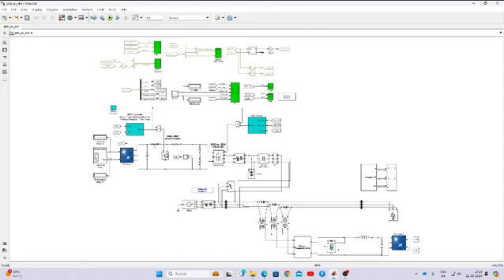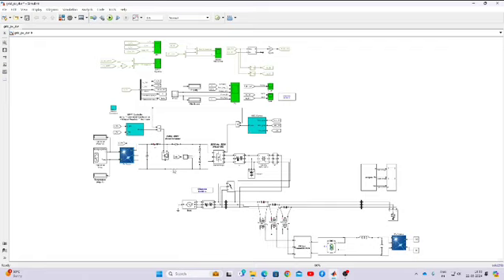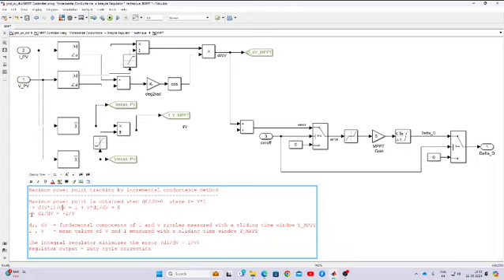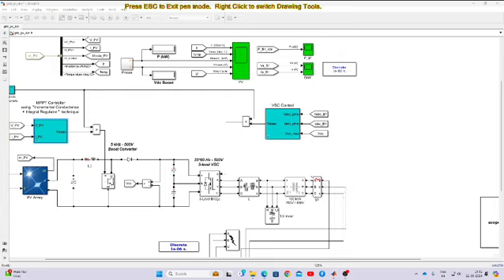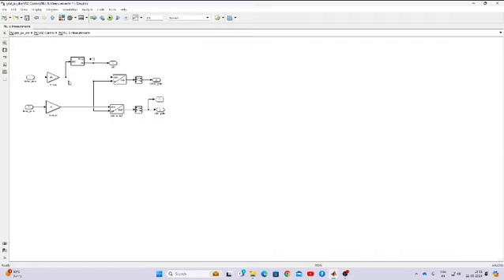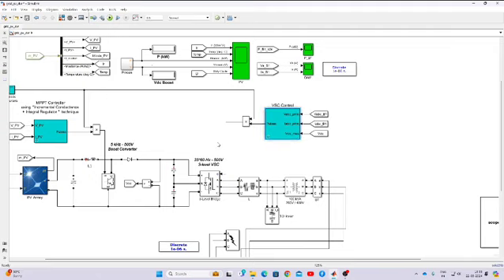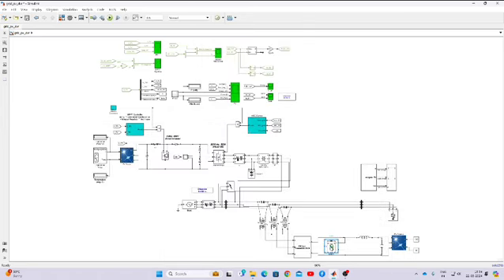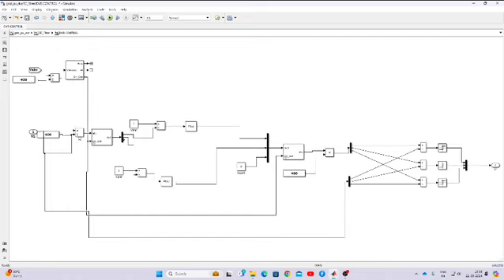Transitional Z Source Inverter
TransZSI‑DVR with UVT‑MCBC is a promising architecture for modern power systems, particularly PV-integrated grids. It offers:

Versatile voltage regulation (buck/boost)

Simplified hardware design

Robust real-time compensation of disturbances

Lower harmonics with precise control

Enhanced power quality at both PCC and PV side

जगातील नवीन घडामोडी
Information including scientific information, that relates to research, development, engineering, test, evaluation, production, operation, use, and maintenance of munitions and other military supplies and equipment, etc.

specifications, reports, summaries, experimental data, models, samples, know-how, technical information, systems, information technology and any other information.